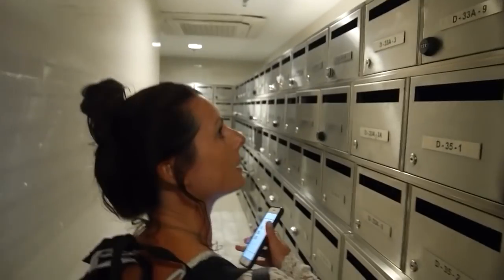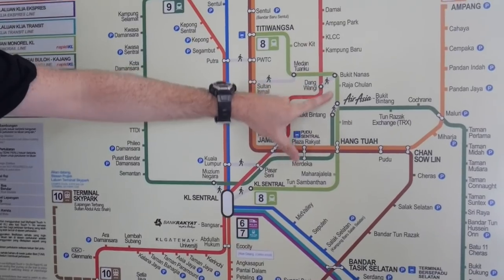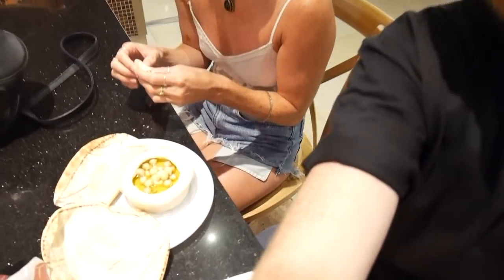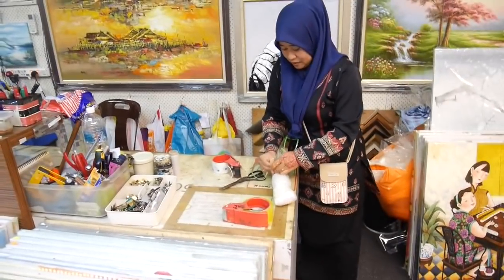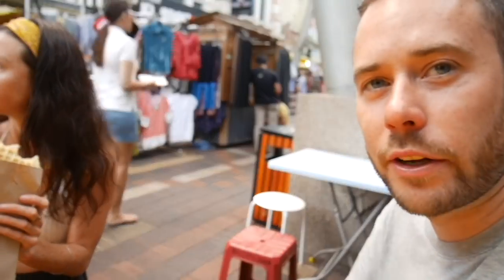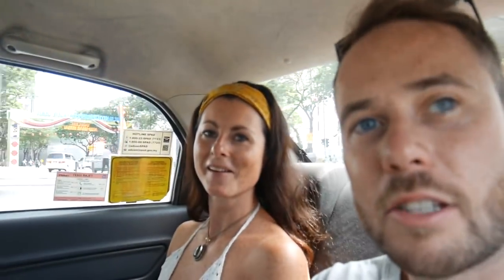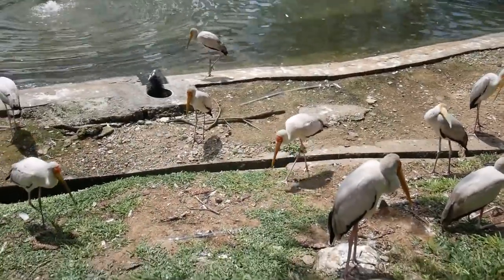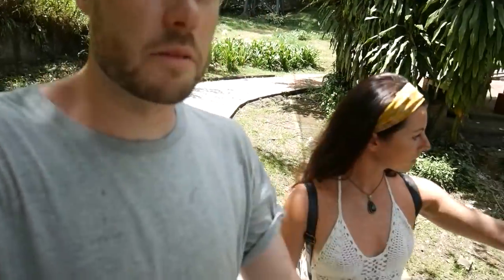EPISODE 9: KUALA LUMPUR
This video documents our time in Kuala Lumpur in February 2018